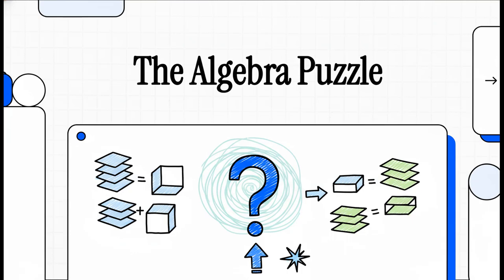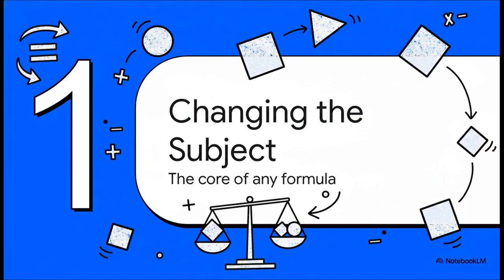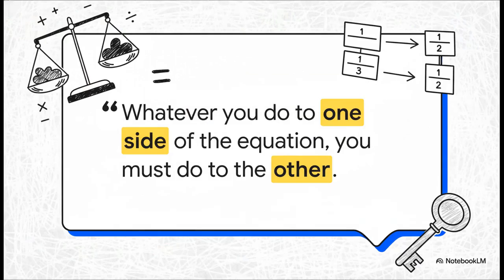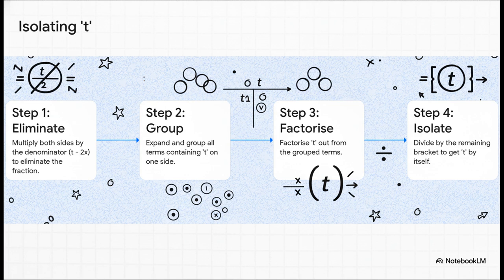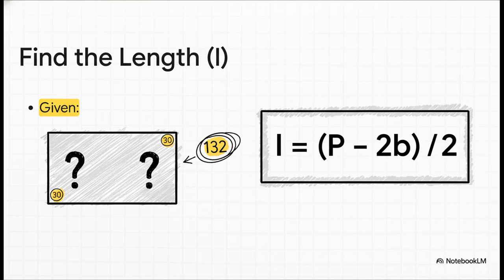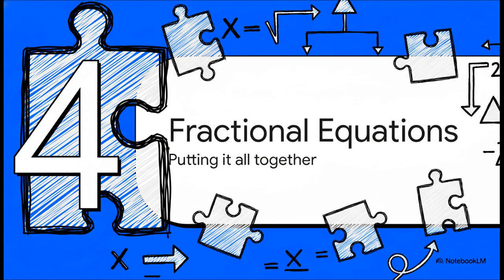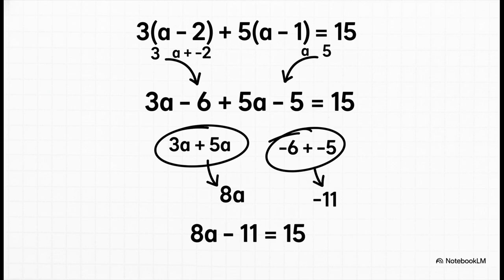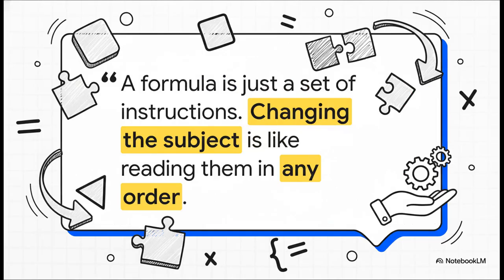BM LT09 Manipulation of Algebraic fractions Make subject and Solve equation